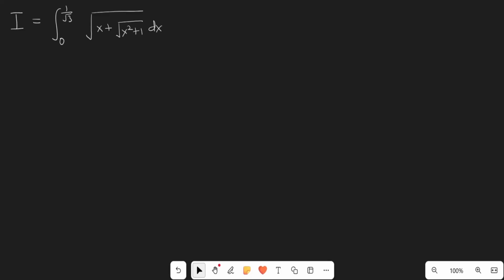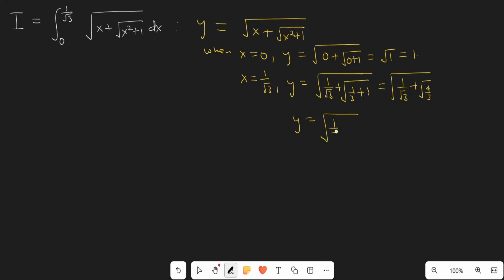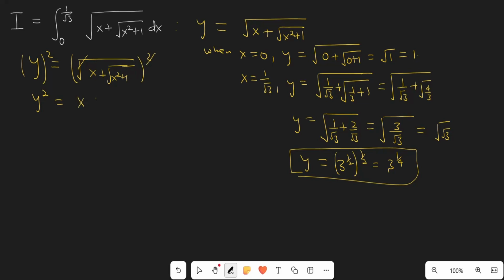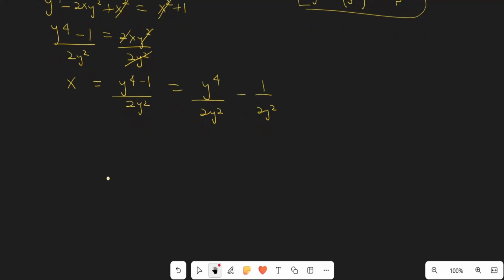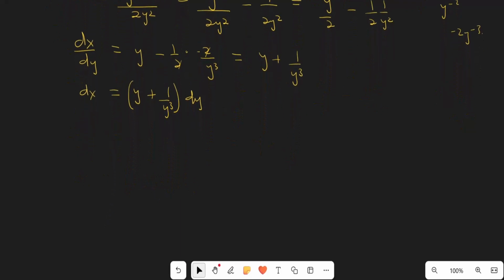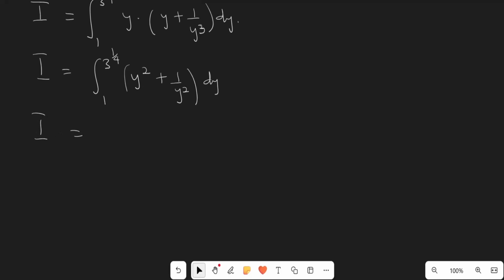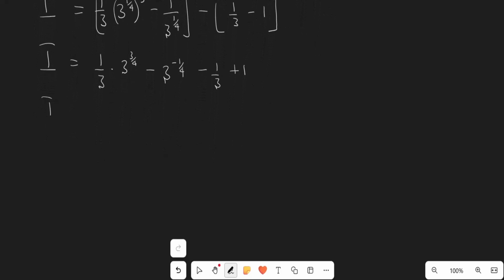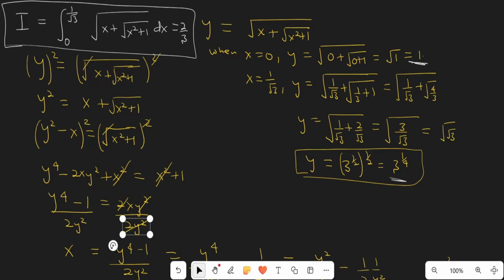Don’t Miss This Genius Trick! Integral of sqrt(x + sqrt(x^2 + 1)) dx from 0 to 1/sqrt(3)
At first glance, this integral looks complicated, but with the right substitution, it becomes a beautiful and elegant problem to solve! 🌟

In this video, I’ll show you step by step how to evaluate the Integral of sqrt(x + sqrt(x² + 1)) dx from 0 to 1/sqrt(3) using a clever substitution trick that makes everything fall neatly into place.

If you enjoy elegant solutions, this one’s a must-watch!